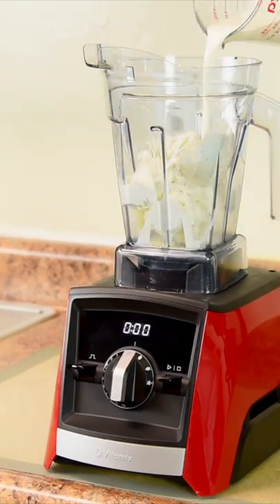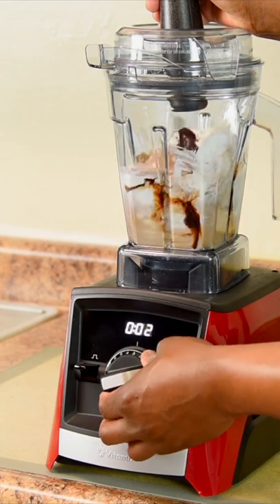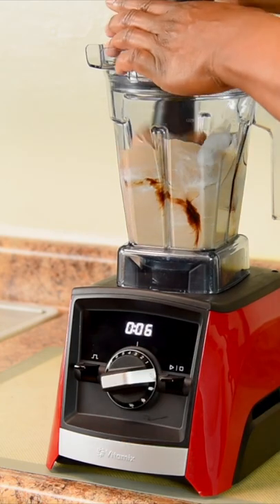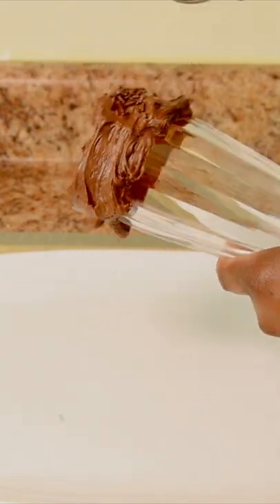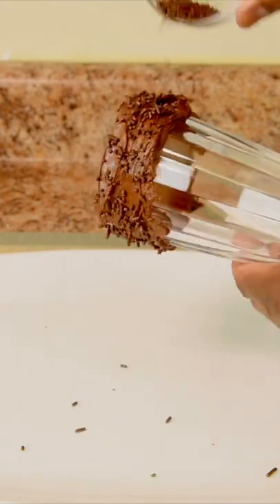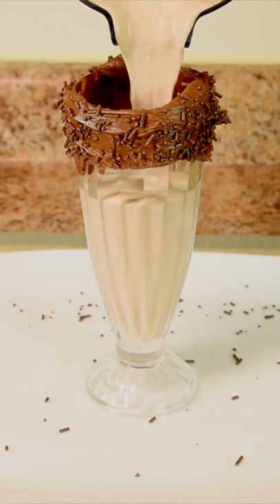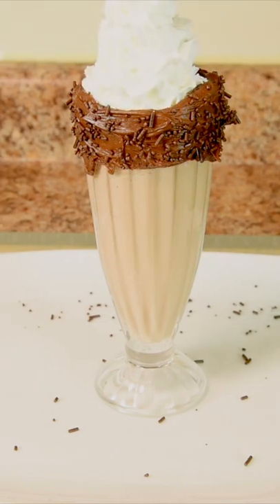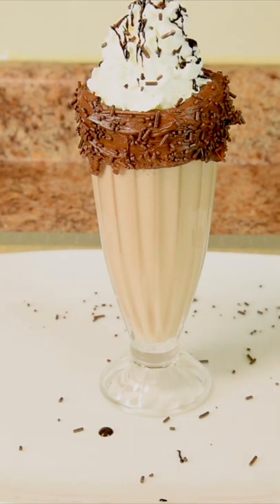How to make a Triple Chocolate Cream Milkshake using a Vitamix.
Today we're making a Triple Chocolate Cream Milkshake. Vitamix machines make them great with an easy recipe you can grab below.

FEATURED PRODUCTS:
Vitamix Ascent A2500

🇺🇸 Vitamix Ascent A3500.
🇨🇦 Vitamix Ascent A3500.